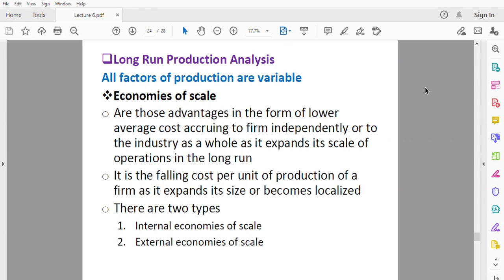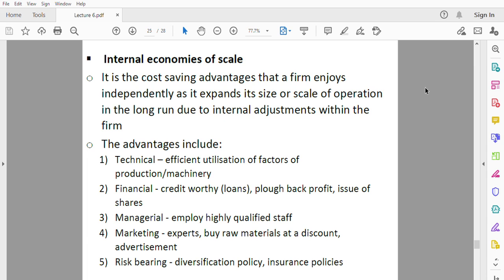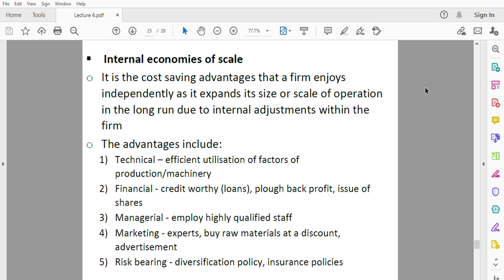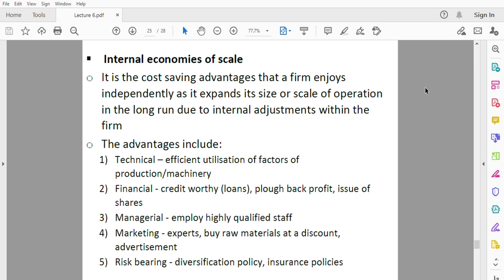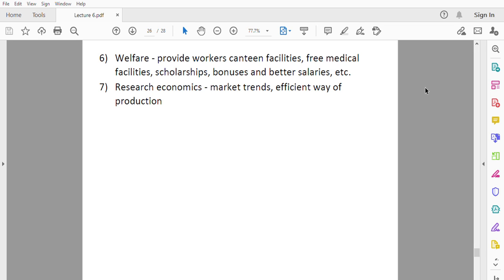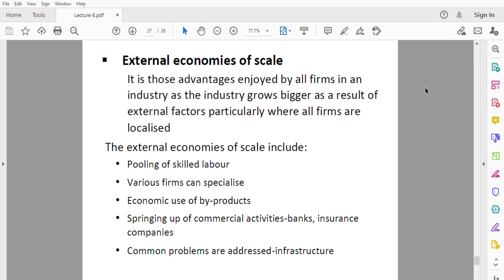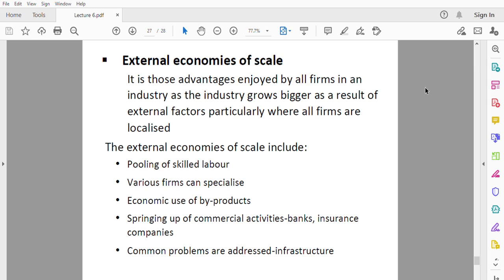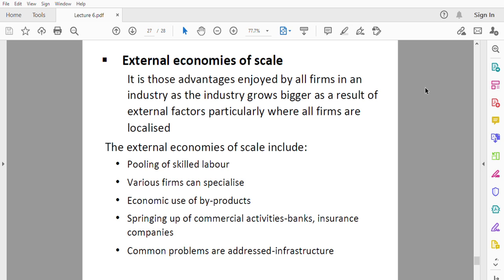PRODUCTION THEORY PART 4